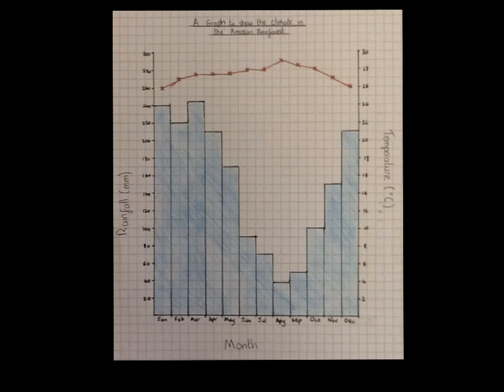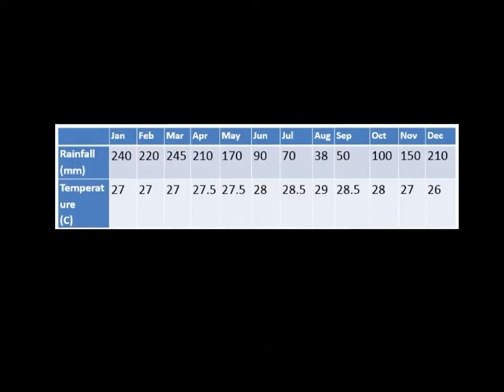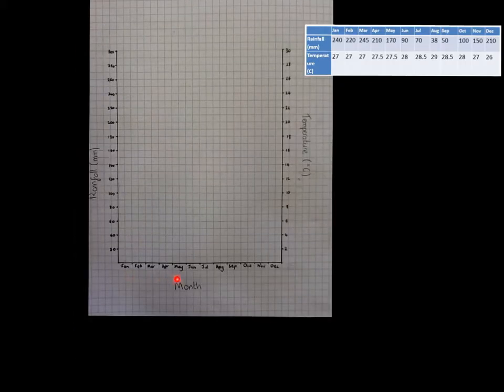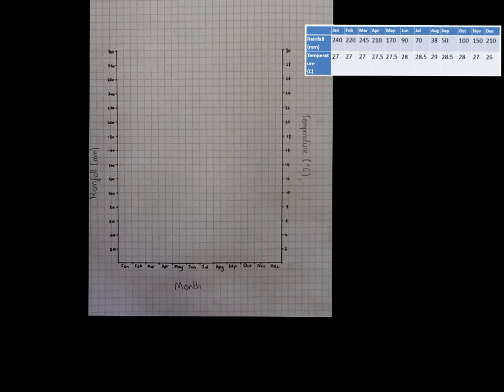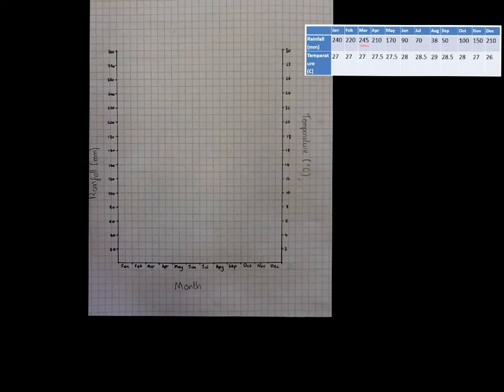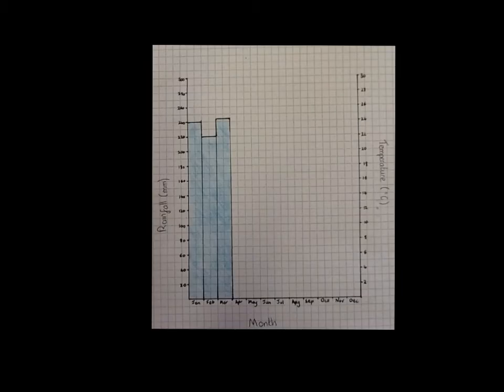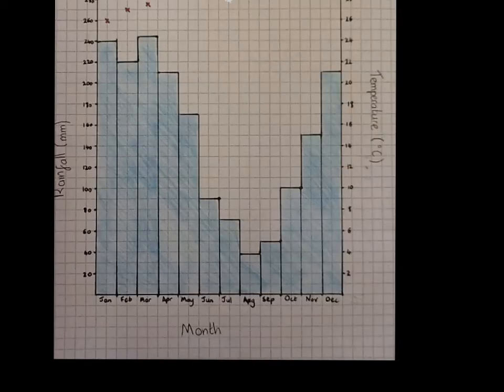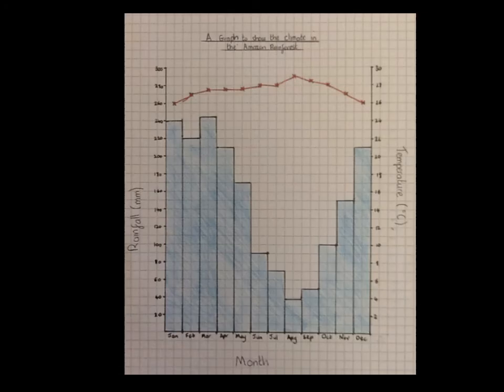How to draw a climate Graph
A tutorial of how to Construct Climate graphs